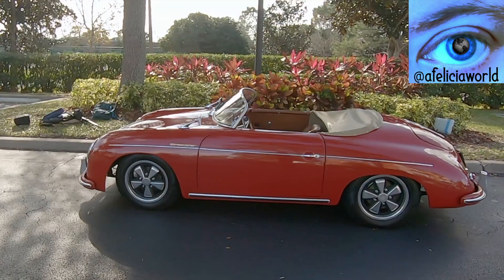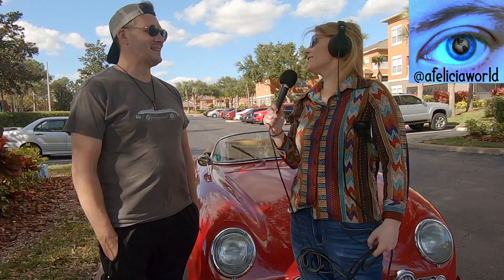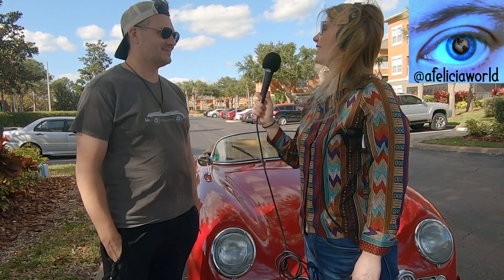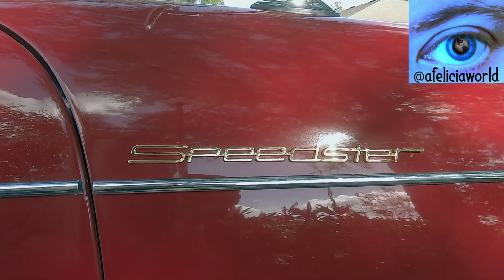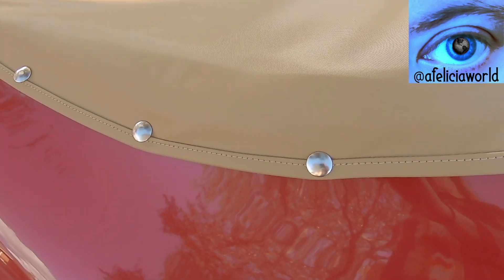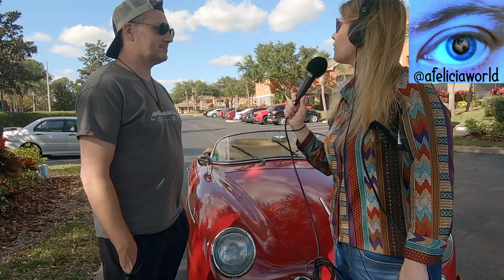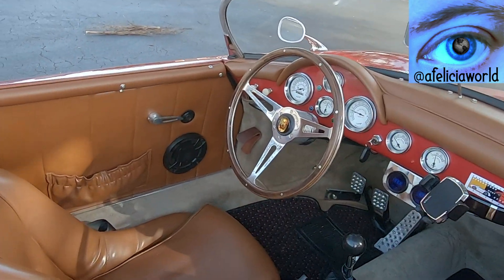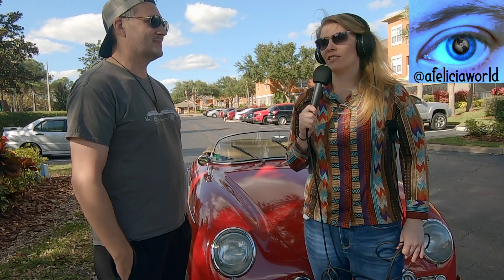Josh's 1957 Porsche Speedster Replica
Comedian Felicia Gillespie scopes out Josh's 1957 Porsche Speedster Replica!